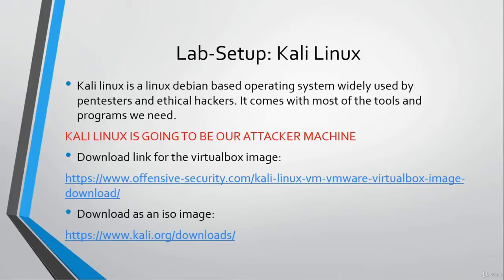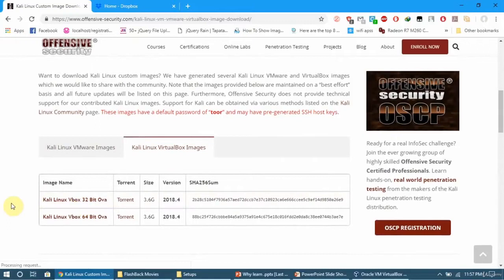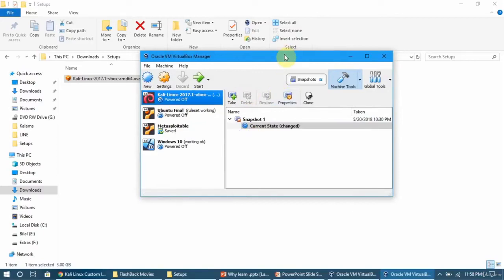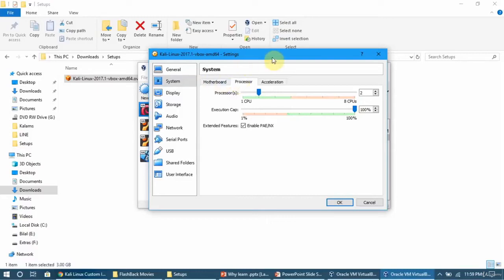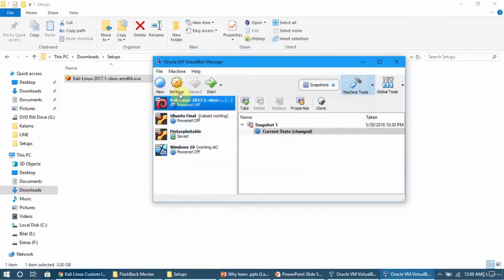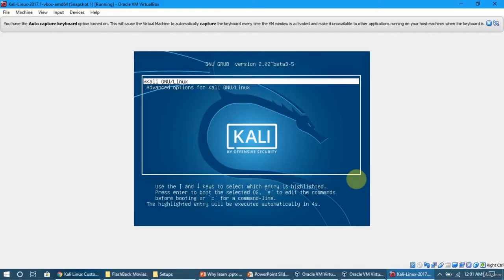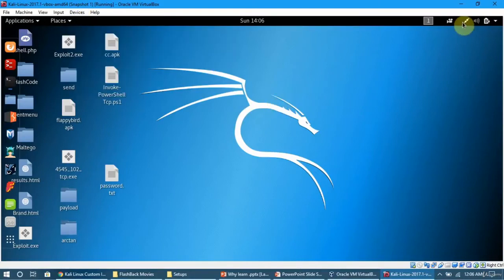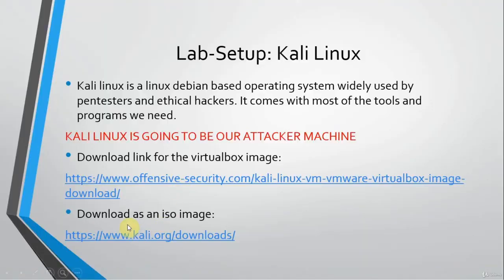Installing Kali Linux Using a Pre Built Image